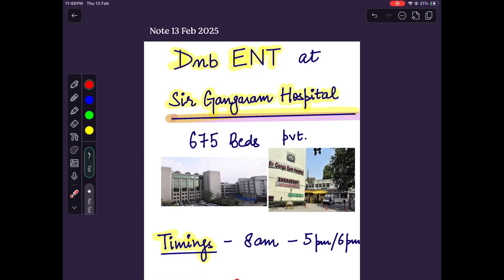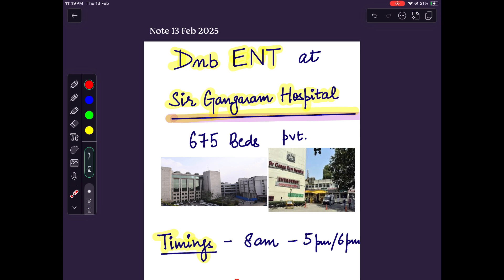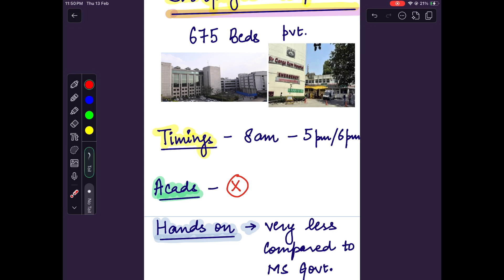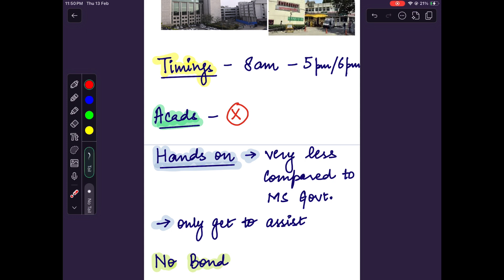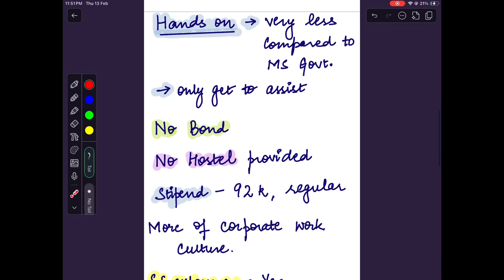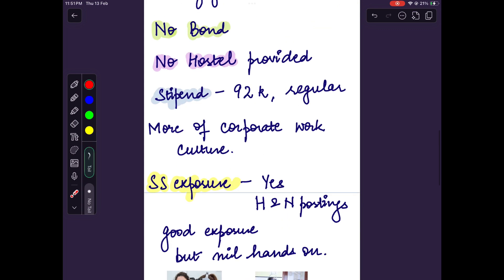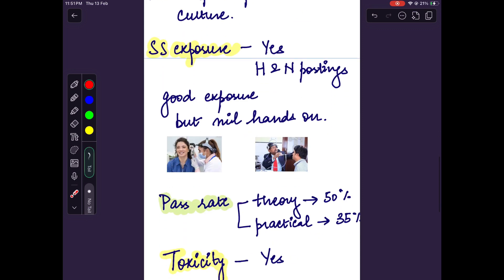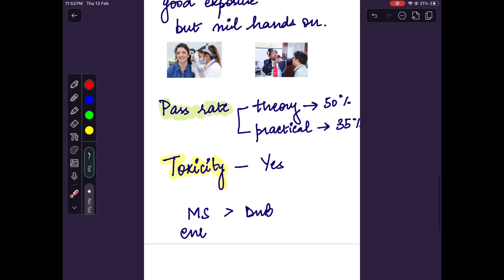College Review Series : DNB ENT at Sir Gangaram Hospital, New Delhi.